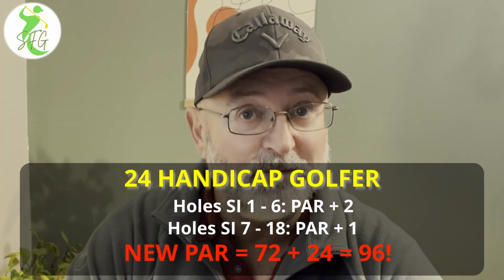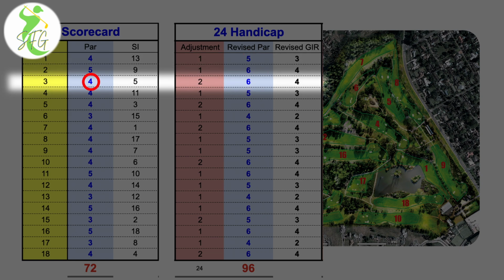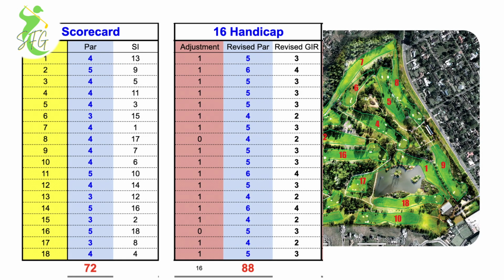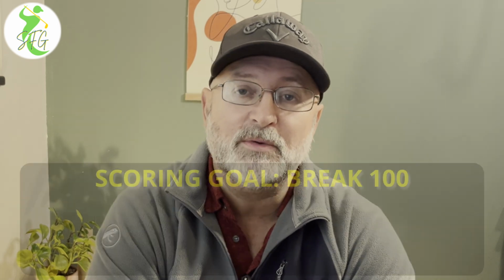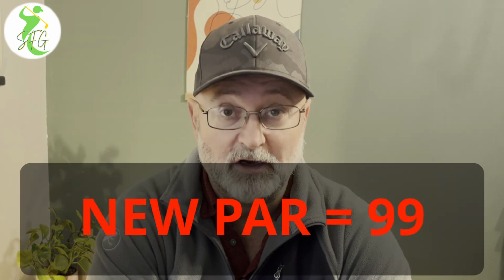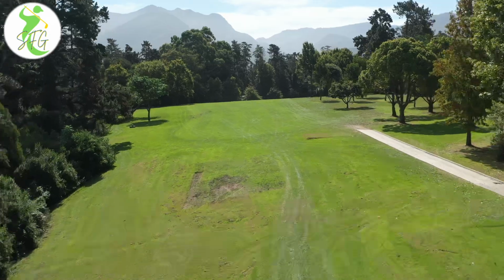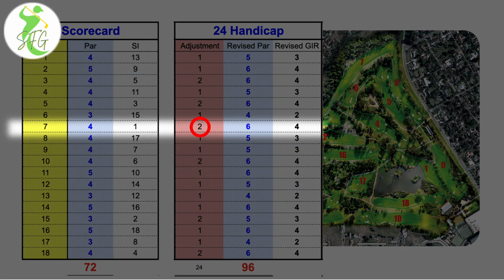The TRUTH About Golf Sidekick Scoring System (how to play golf better without changing golf swing)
Stop chasing par and start lowering your scores. In this video, I break down how to play golf using the Golf Sidekick scoring system—an incredibly simple mental shift that helps mid to high handicap golfers reduce pressure, manage expectations, and finally start playing smarter golf without changing your golf swing.

Whether you’re trying to break 100, overcome performance anxiety, or just enjoy golf more, this strategy is a game-changer. Perfect for older golfers (over 45) who are done chasing swing perfection and ready to think their way to better scores.

If you enjoyed this video in my series on How to Play Smarter and Score Lower, check out the full list here:

⏱️ CHAPTERS

00:00 - Introduction: The Pressure of Par
00:22 - Why Par Expectations Hurt High Handicap Golfers
00:30 - Introducing the Sidekick Scoring System
00:44 - Stroke Index & Adjusted Par Scoring Explained
01:06 - 24 Handicap Example (George Golf Club)
01:28 - 16 Handicap Example & Scoring Clarity
01:38 - Breaking 100 in Golf with Adjusted Par Logic
02:01 - Golf Mindset Mastery Example (Hole 7 at George)
02:48 - Adjust Par to suit Your Golf Game
02:54 - Greens in Regulation and Mental Freedom
03:21 - Final Thoughts: How to Play to Your True Potential
03:52 - What’s Next: The 6‑Iron Challenge!

🔗 RESOURCES & LINKS

📍 Filmed at George Golf Club – Garden Route, South Africa

📢 MORE GOLF STRATEGY FOR MID TO HIGH HANDICAPPERS

Musical credit to BFCMUSIC: bfcmusic.me